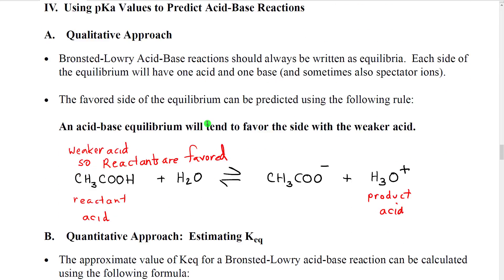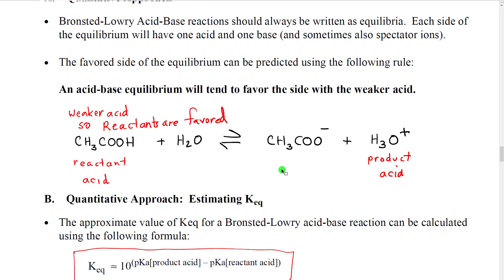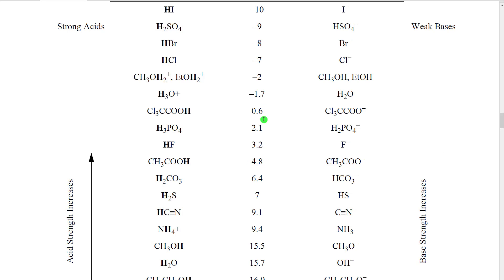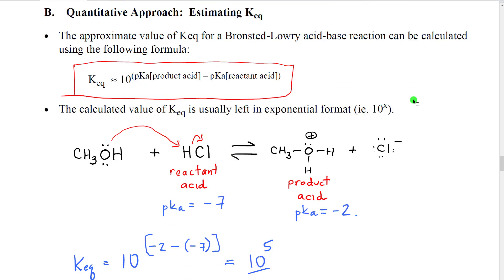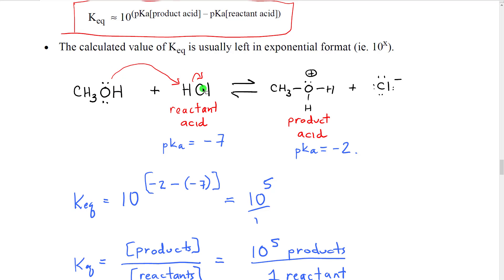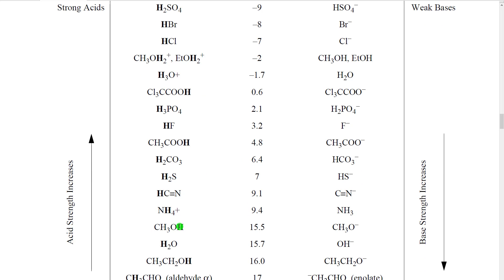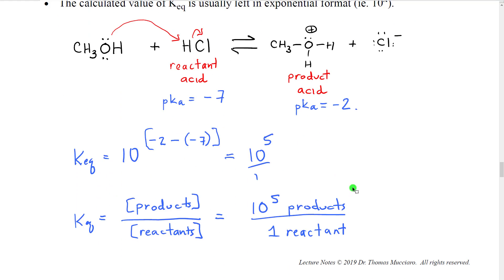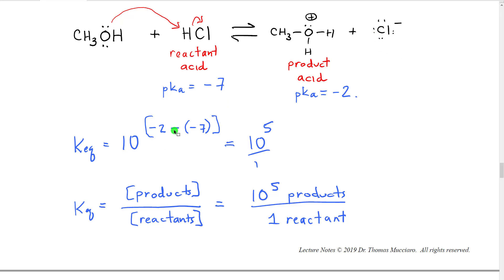A220 Lecture Section 06-03